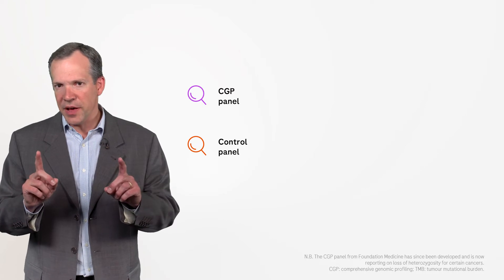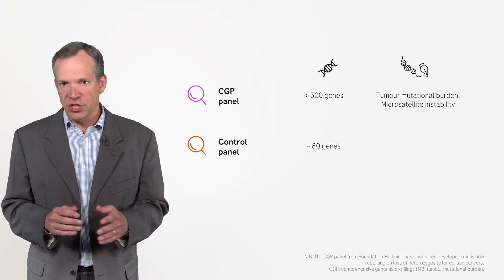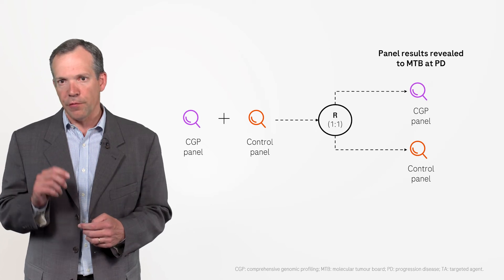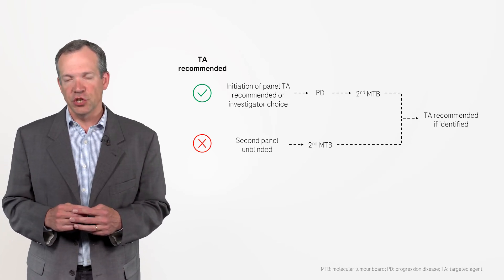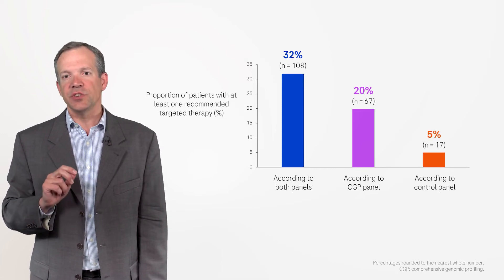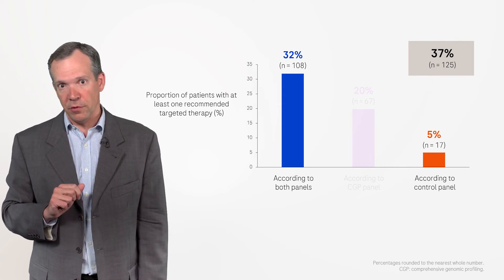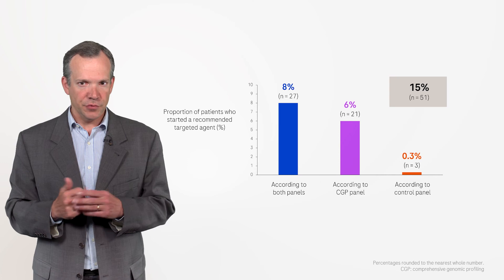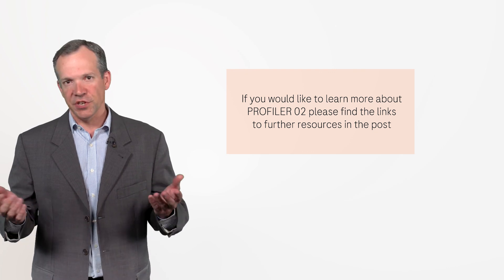Key findings from the PROFILER 02 study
Next-generation sequencing (NGS) gene panels can be used to identify targetable genomic alterations in a patient’s cancer and inform treatment decisions. However, is there an added value to using comprehensive genomic profiling which utilises larger NGS gene panels with molecular signatures, compared with smaller NGS gene panels?

To learn more, watch this video where Dr Olivier Trédan explains the key findings from the recent investigator-initiated study (IIS) PROFILER 02 (NCT03163732).